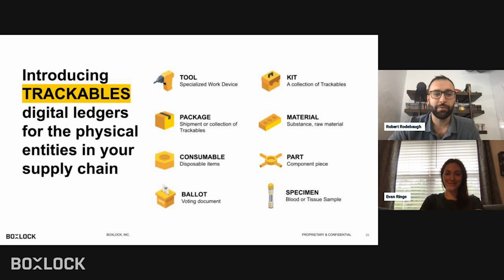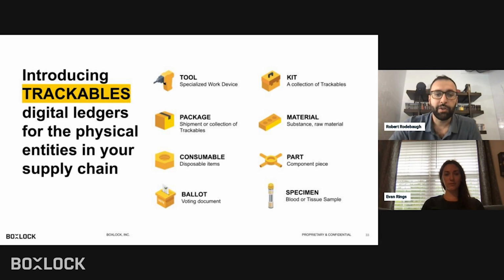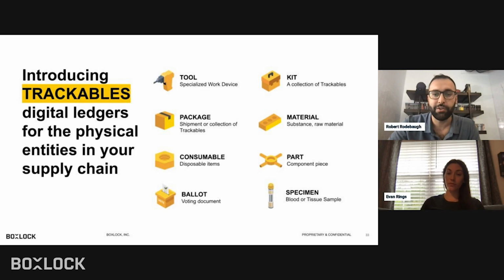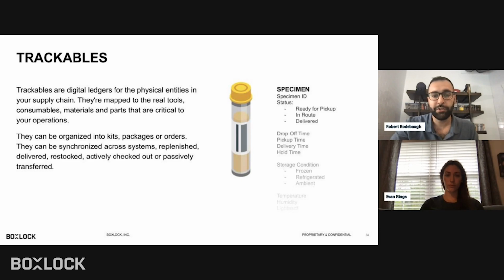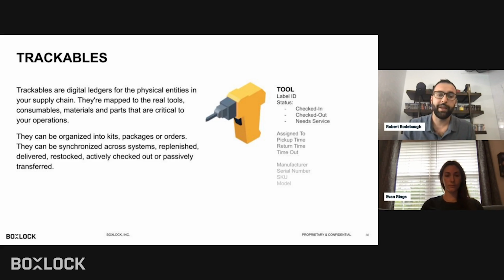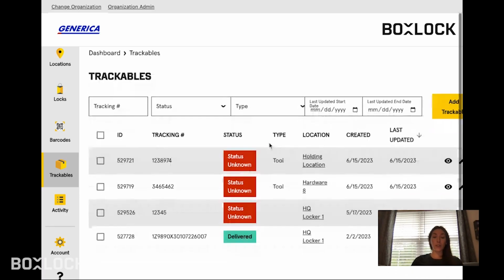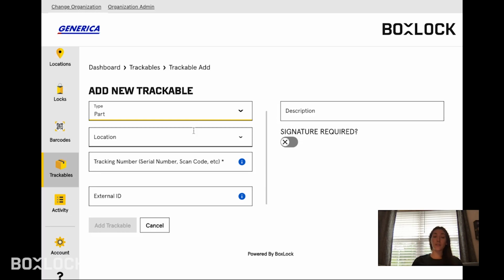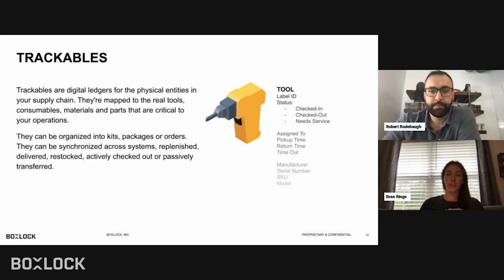Mastering Trackables Deep Dive